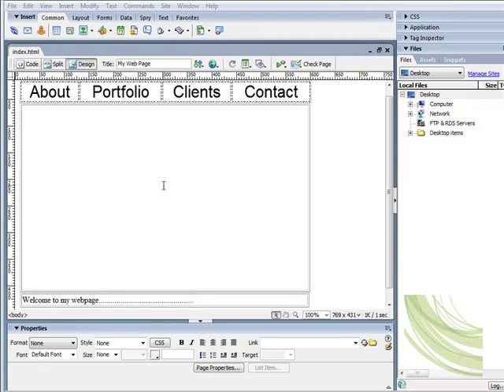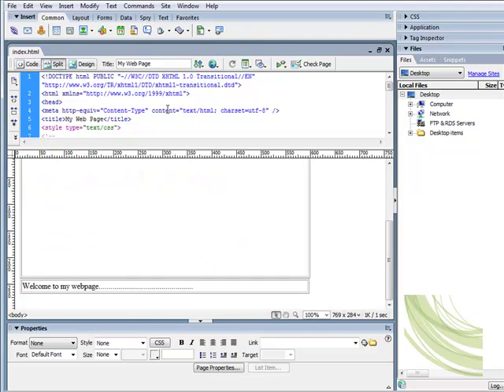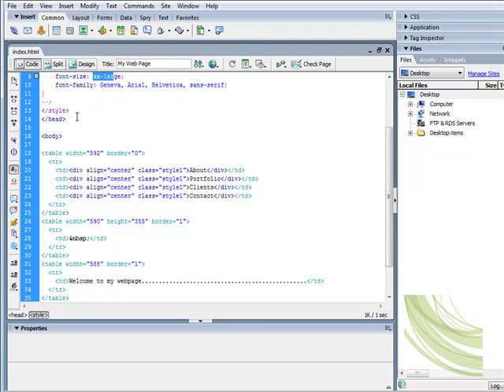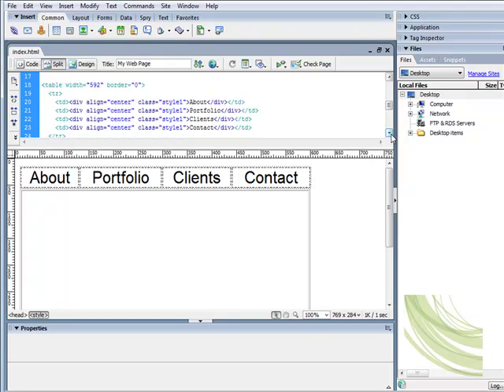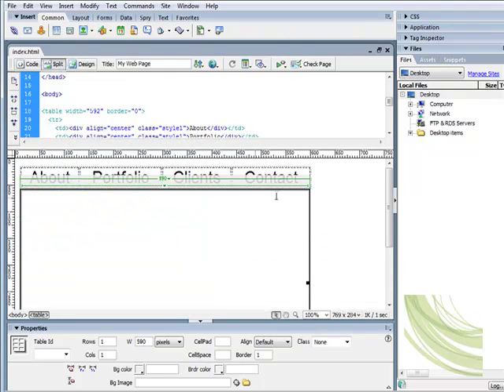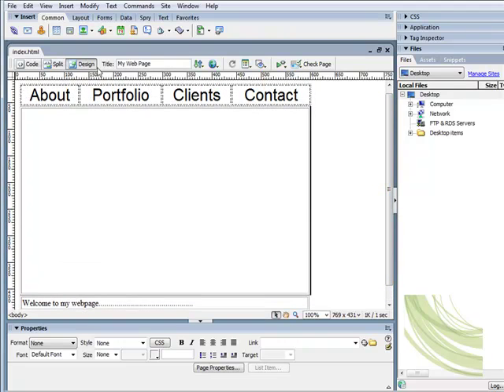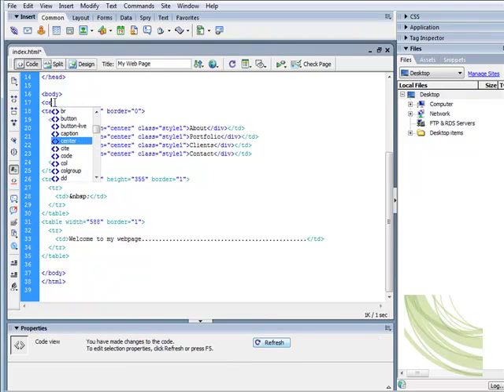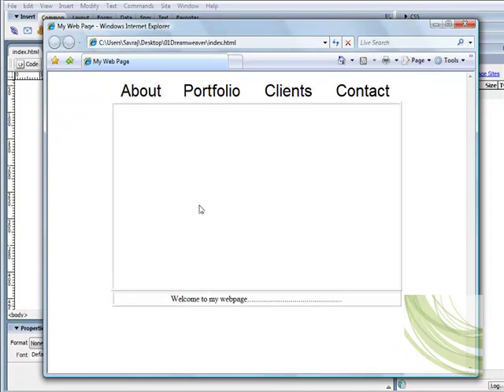17_using_code_view.mp4